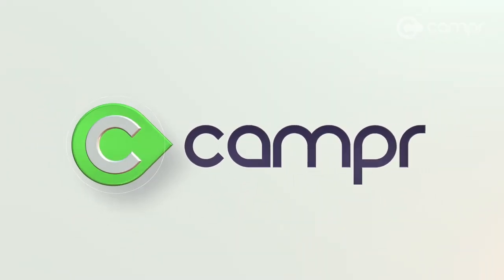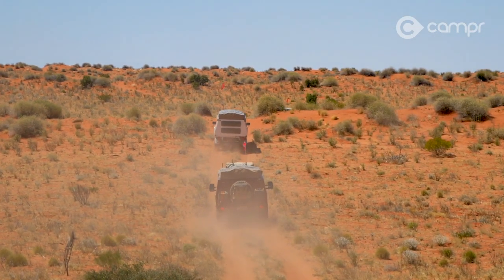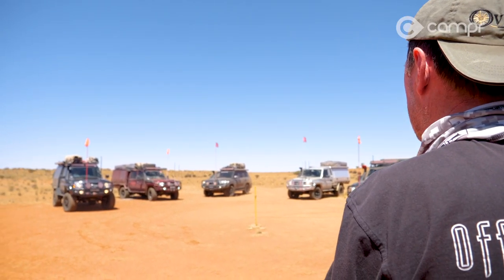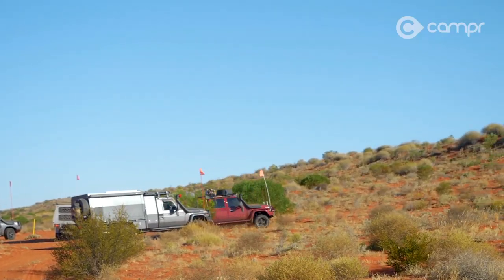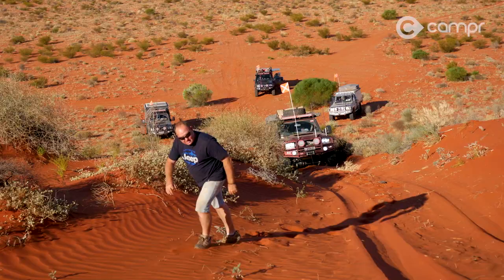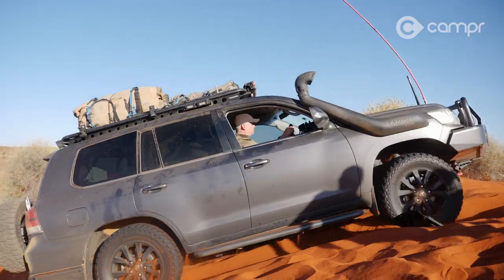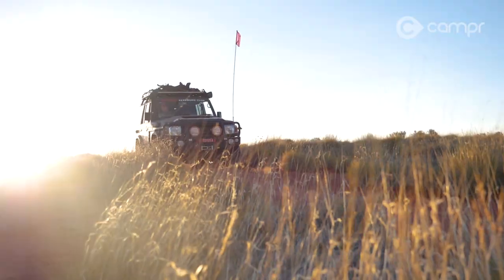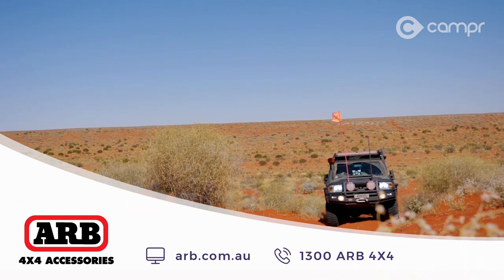Episode 78 - CAMPR Red Centre 9 - ARB 4x4 Adventure Outback Australia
In this episode, the crew get competitive on the dunes travelling the Madigan Line across the Simpson Desert.